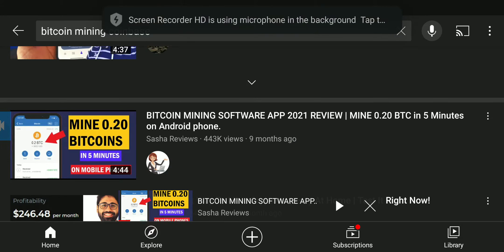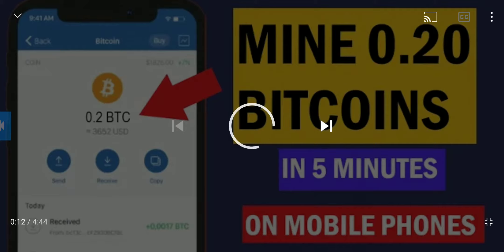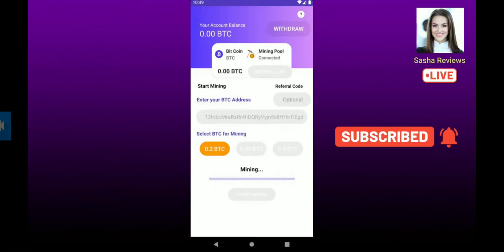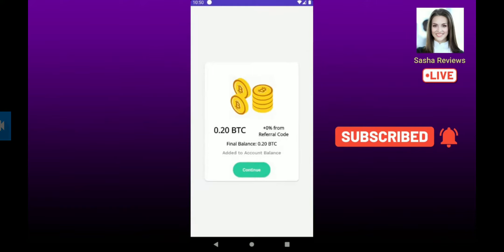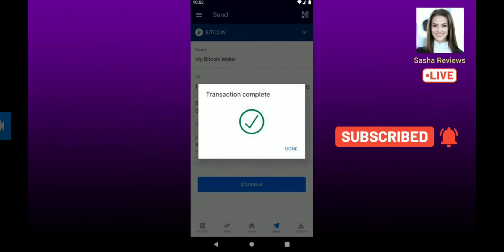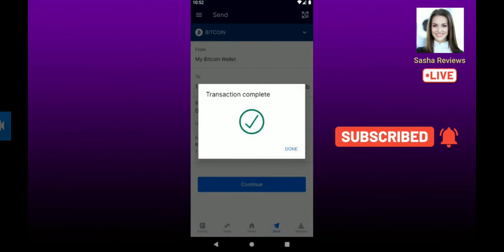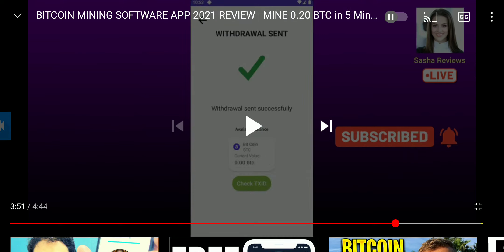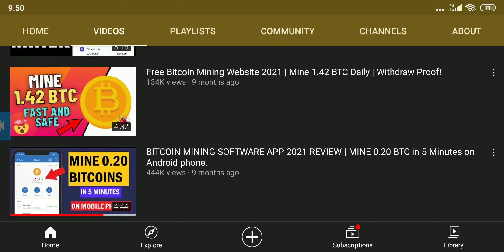BITCOIN MINING SCAM ON YOUTUBE.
use this link for more Airdrops

Buy cheap hoodies.

300,000 wrapped Sushi

950,000 wrapped ripple airdrop

300,000 wrapped tether

300,000 Wrapped BUSD

300,000 wrapped BAKE

use this link to get your free wXRP. open the link in your trust wallet